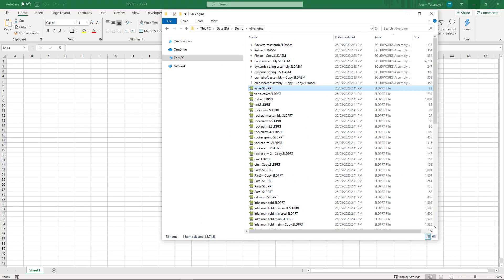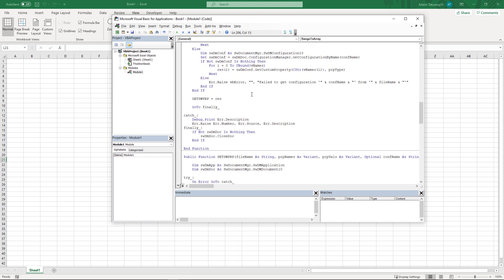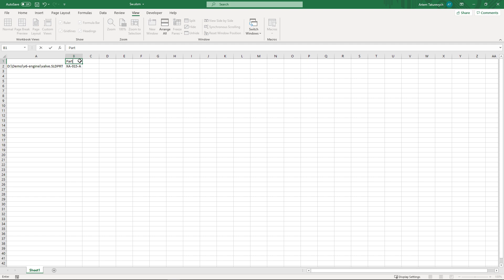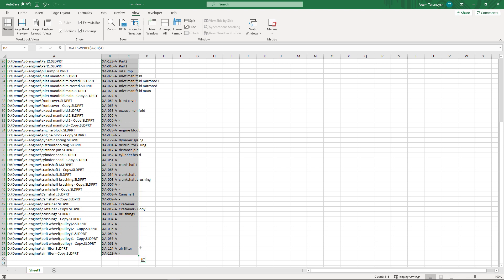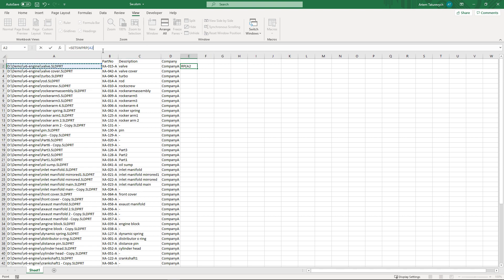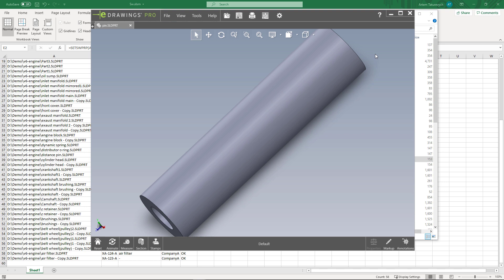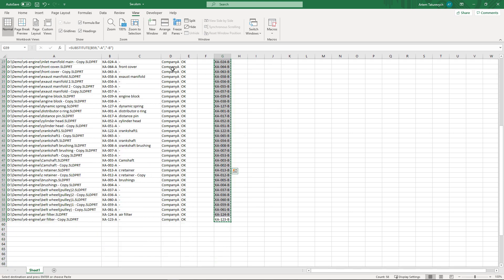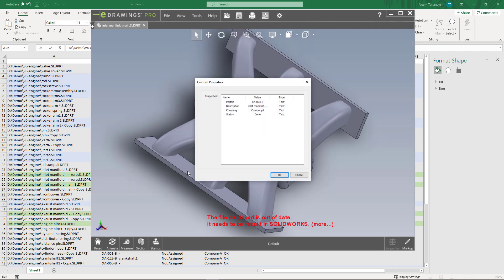Lightning-fast way to manage SOLIDWORKS custom properties from Excel (x64)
!Similar functionality is now available in the Properties+ It is not required to request the Document Manager license to use it within the Properties+ and Properties+ can also read and write cut-list custom properties and extract all references and files from the folder automatically. It will also work with any version of Excel.

Excel macro which allows very fast way to manage (read and write) SOLIDWORKS custom properties in a batch directly from Excel spreadsheet